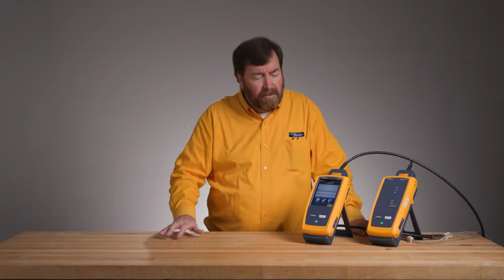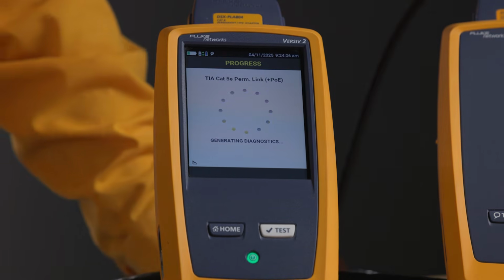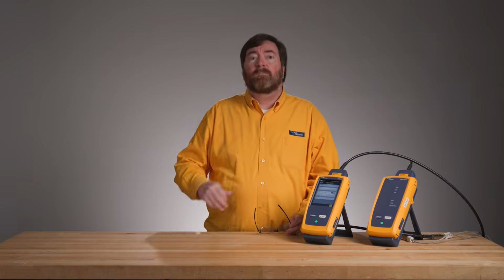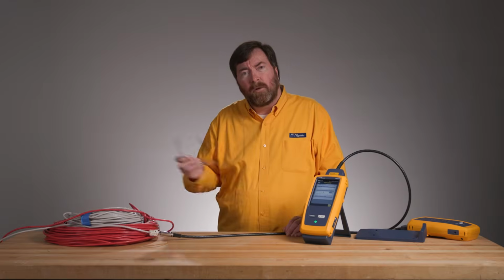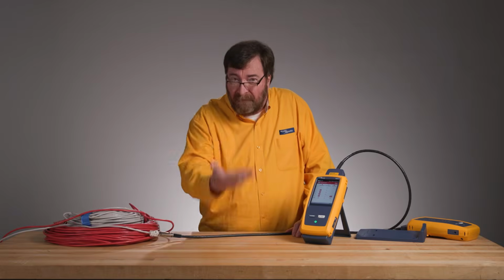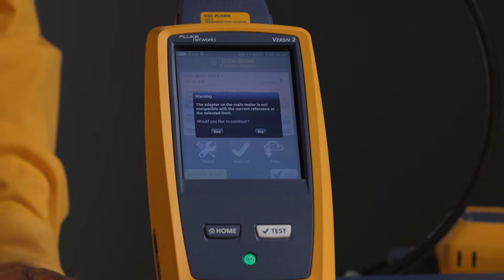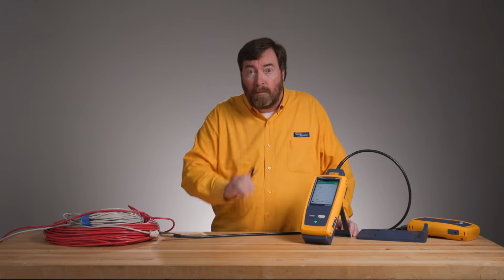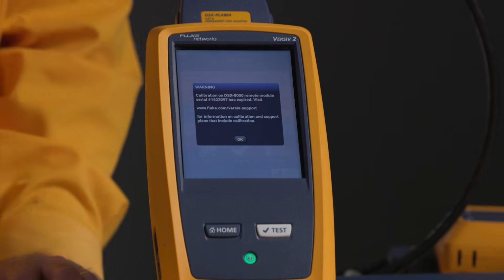Questions for the TAC: How to test copper cable for the new TIA 568.2‑E standard with Versiv™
Jim Davis demonstrates how to certify copper cable installations to the latest TIA 568.2‑E standard using the Versiv™ platform. From setup to advanced troubleshooting, Versiv gives you everything you need to confidently test copper infrastructure.
⏱️ Chapters:
 00:00 – Introduction
 01:45 – Overview of TIA 568.2‑E standard
 03:20 – Versiv configuration for copper testing
 06:10 – Running tests: Wire Map, Length, NEXT, RL, ACR-F
 10:45 – Understanding results and Pass/Fail criteria
 14:00 – Common errors and how to fix them
 15:45 – Final tips and summary